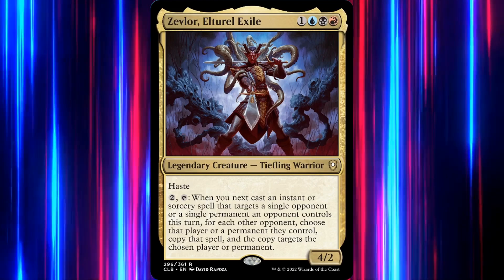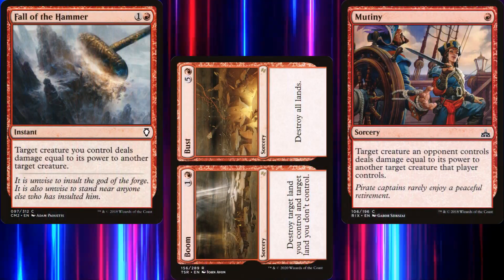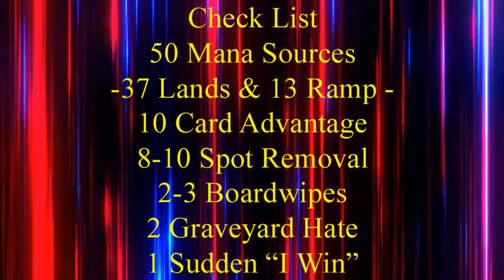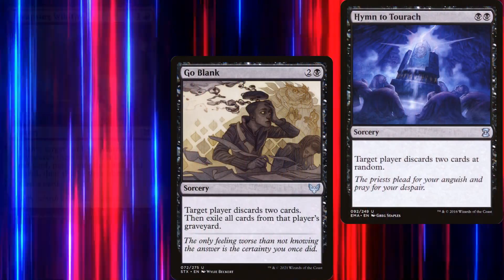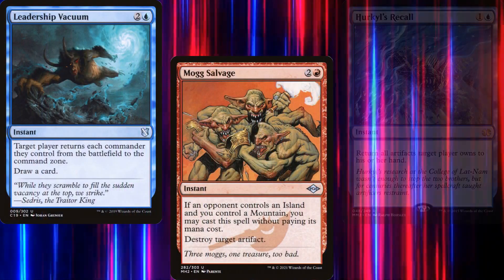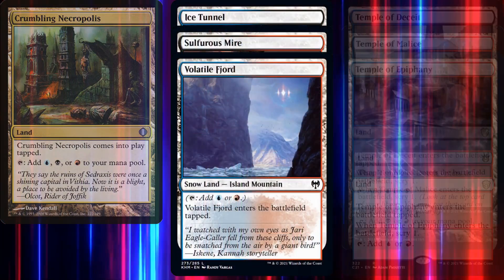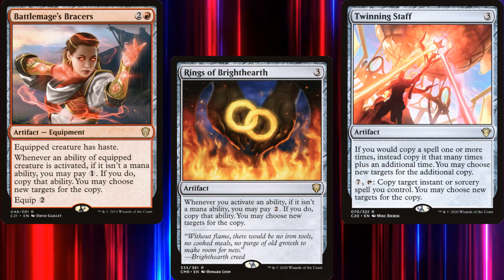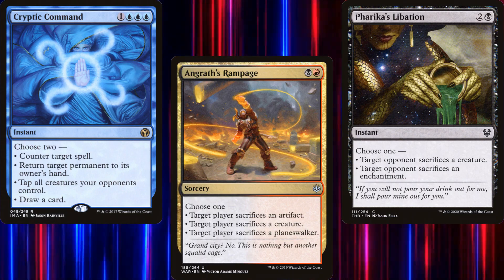Let's build Zevlor, Elturel Exile, $90 Budget Deck - Embrace the Evil of Grixis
Want to turn your friends into enemies? Grixis is the way to go! Become a villain with Zevlor, Elturel Exile